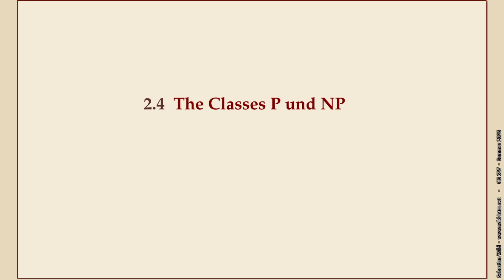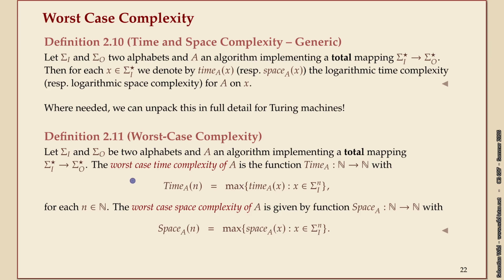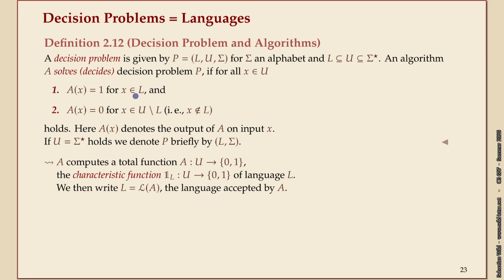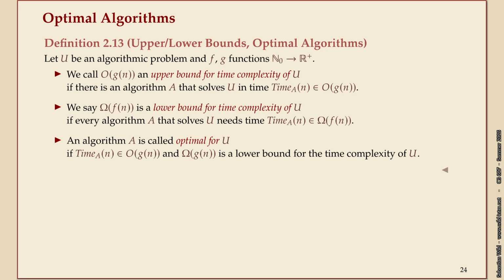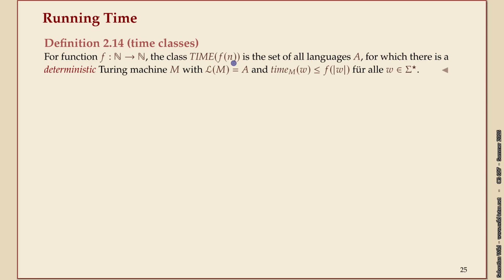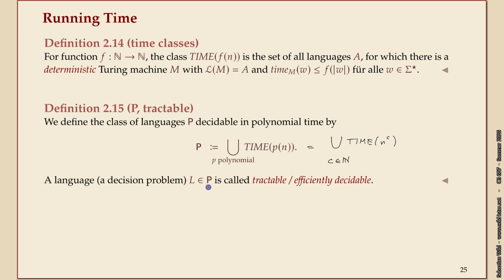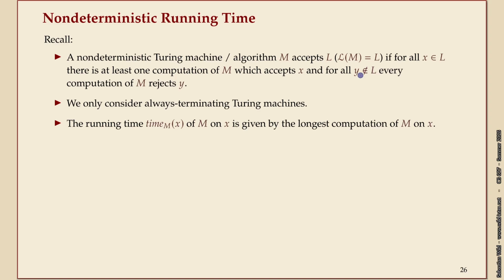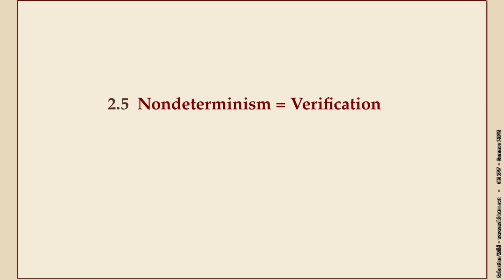Advanced Algorithms (Summer 2025) 02-4 P and NP formally